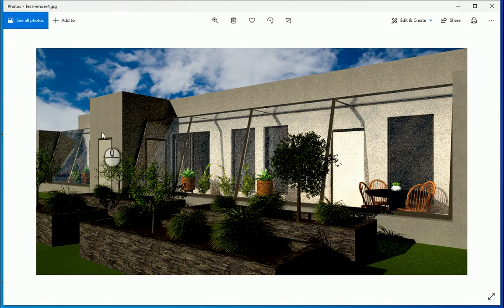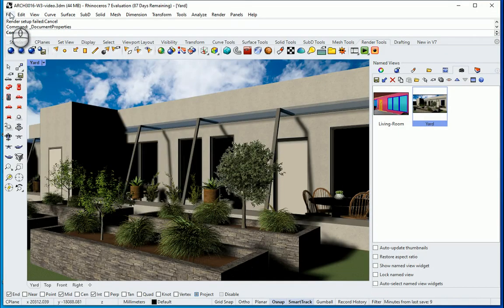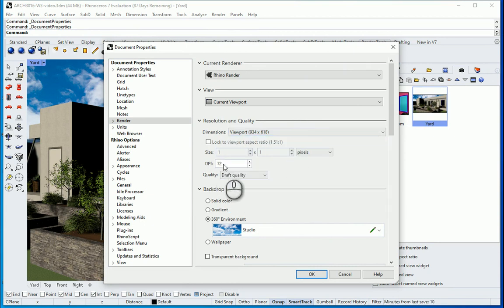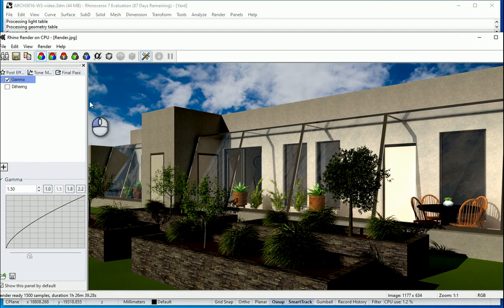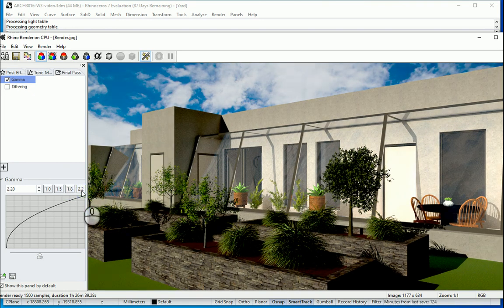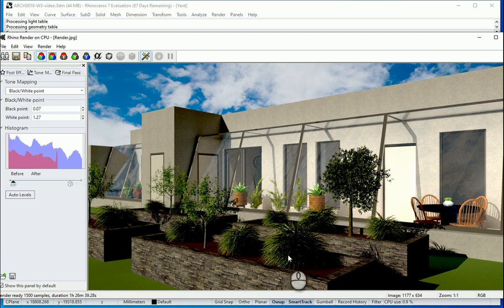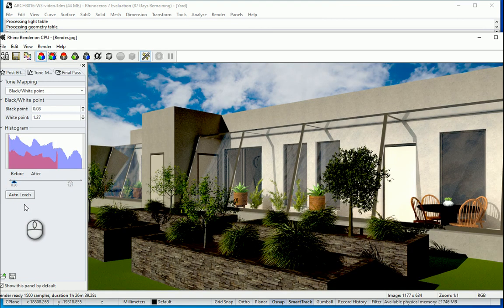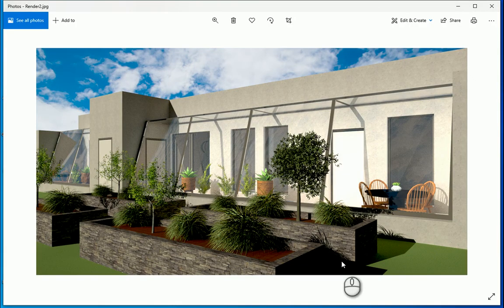Presentation Techniques in Rhinoceros 6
"This video shows how we can adjust the settings for the final render in Rhinoceros."